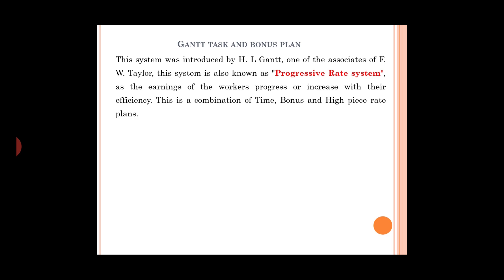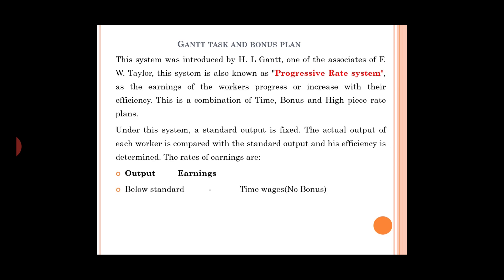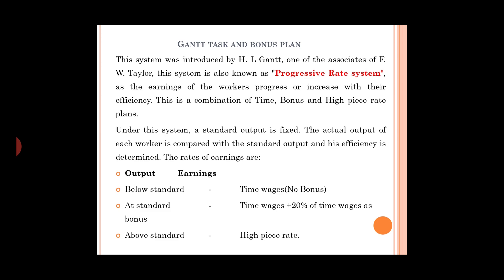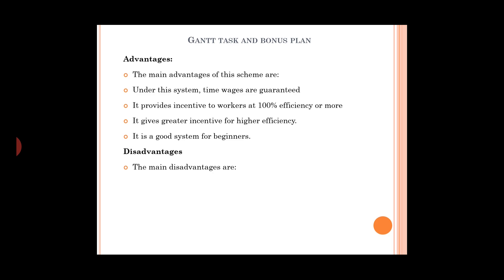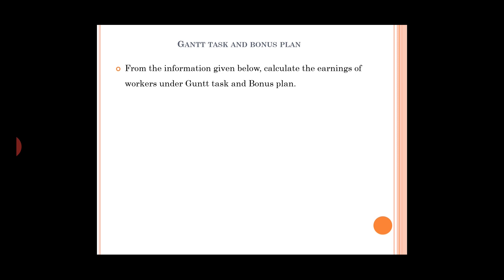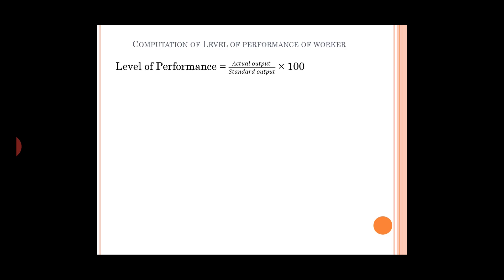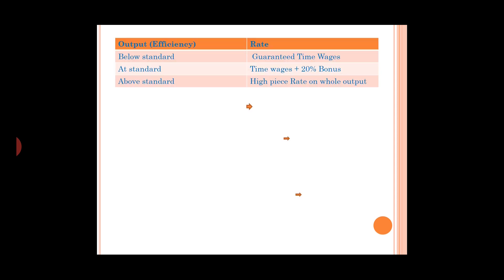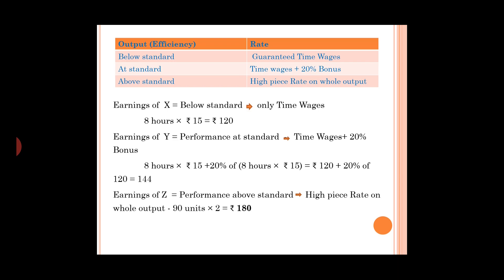3.8 Gantt Task and Bonus Plan